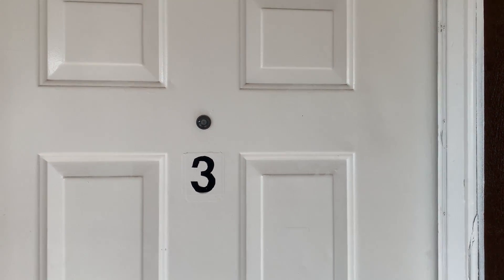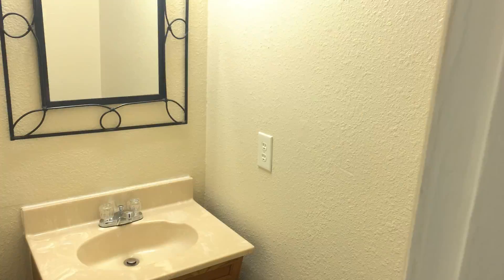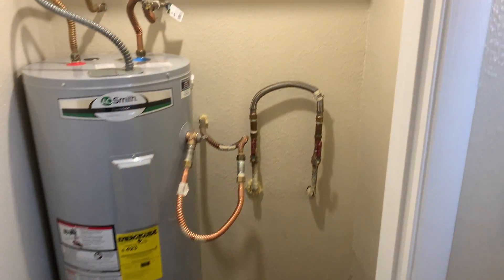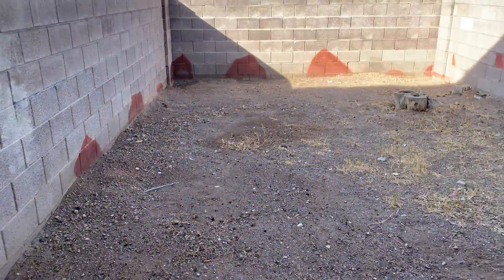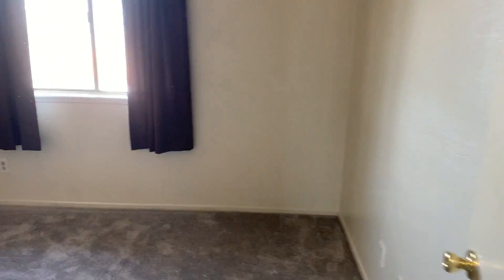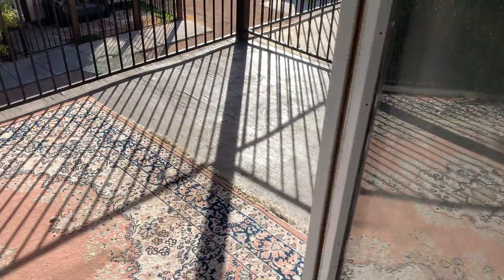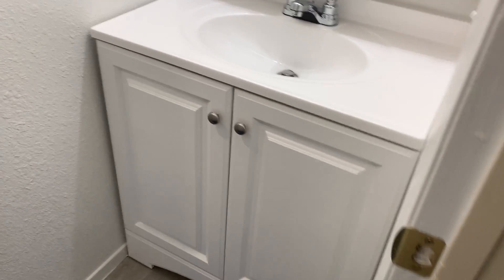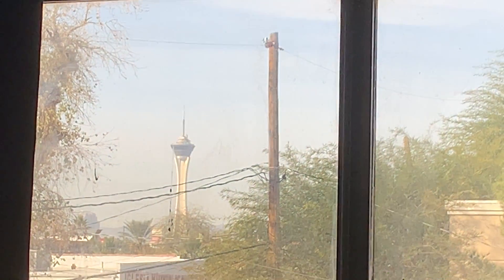2526 Valley, Unit 3, Las Vegas 2/1/2021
2 Bedroom Townhouse Style Apartment
2 Bedrooms, 1, 1/2 bathrooms, private backyard, balcony off master bedroom and laundry hook-ups inside